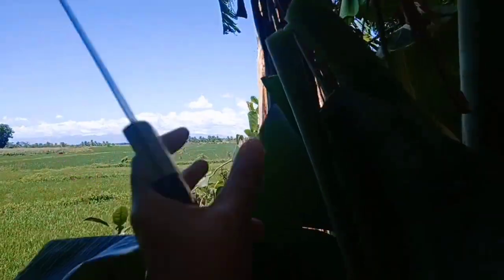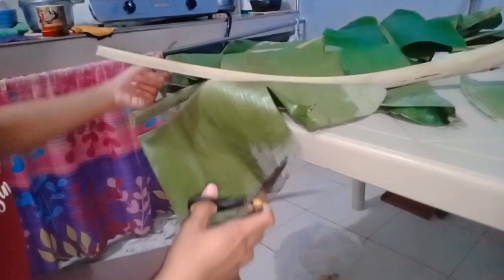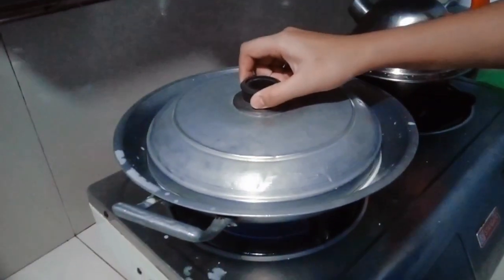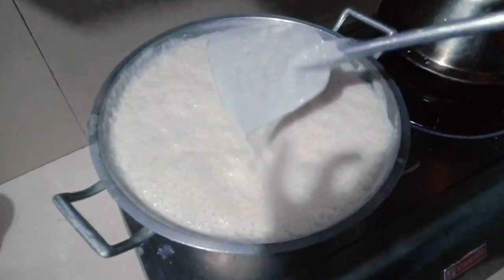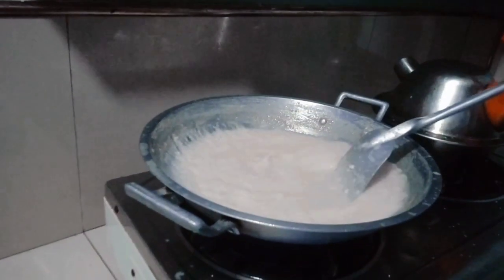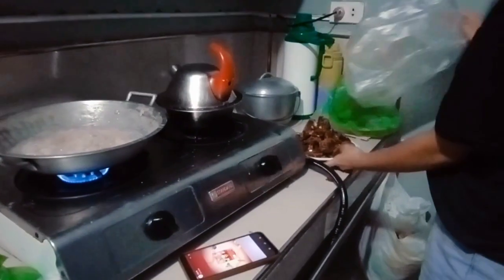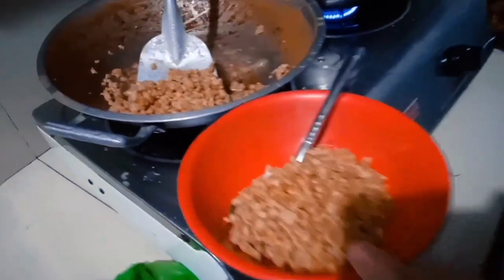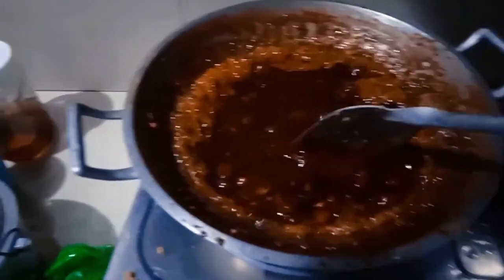Binallay: The Making and the Indigenous Science Behind It